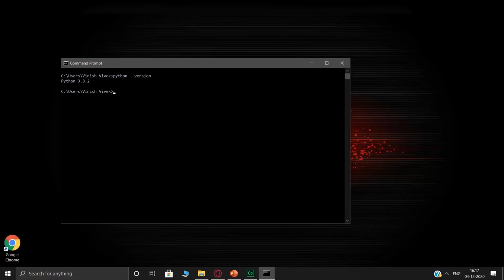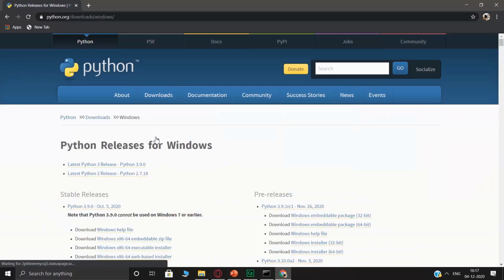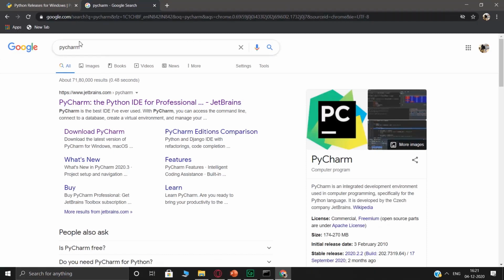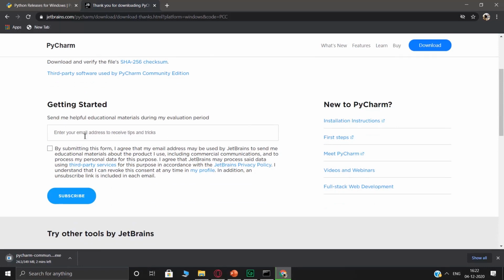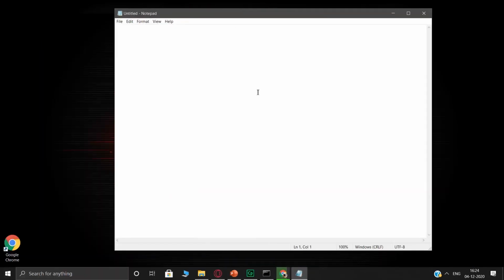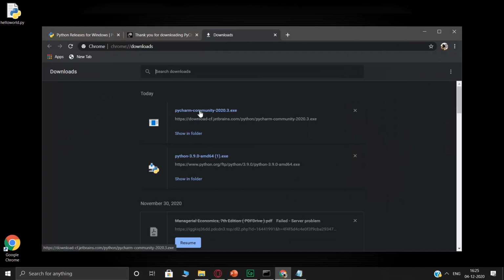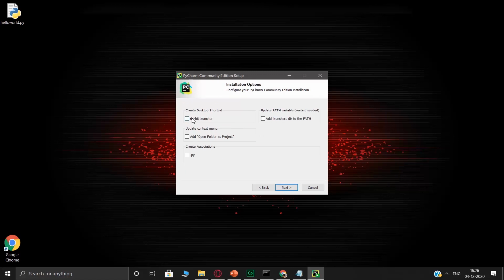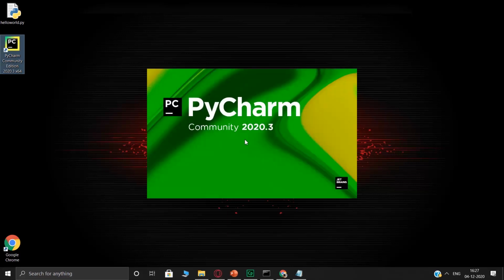Python | Tutorials | Python IDE | Beginner Module | Learn Easier in 6HRS Course